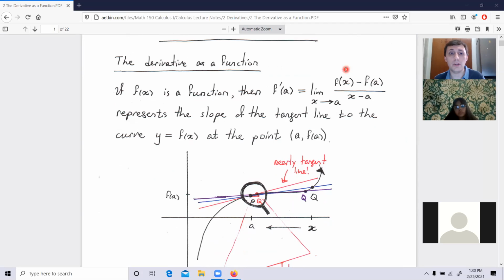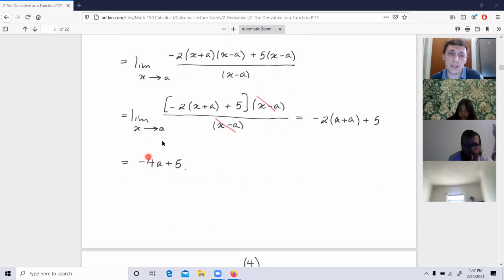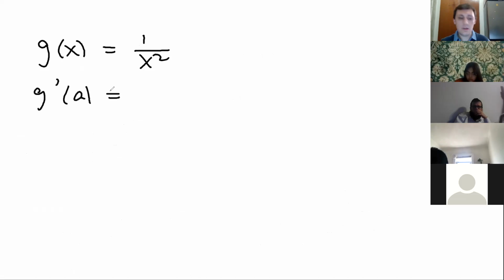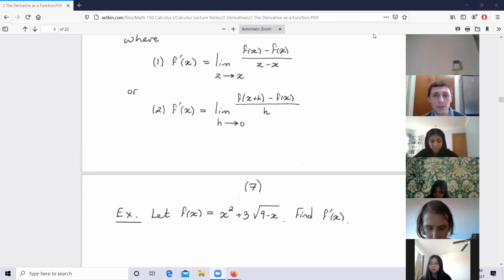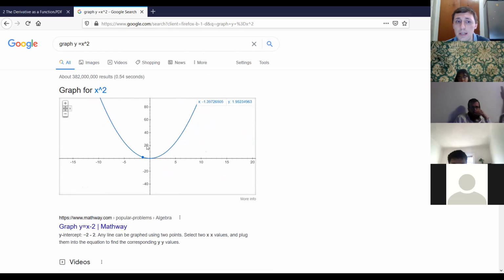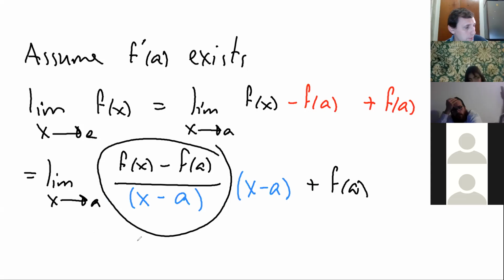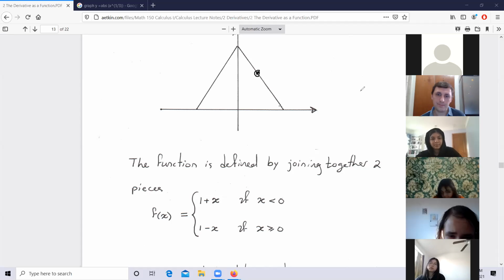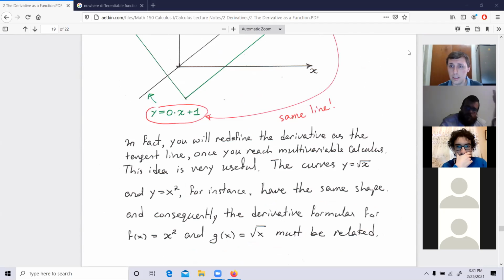M S21 Calculus Lecture 8: The Geometry of The Derivative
We instigate the significance of the derivative in the study of curves.